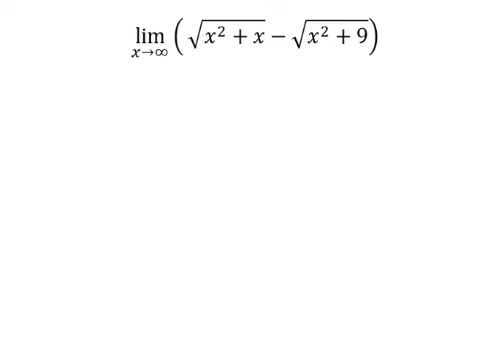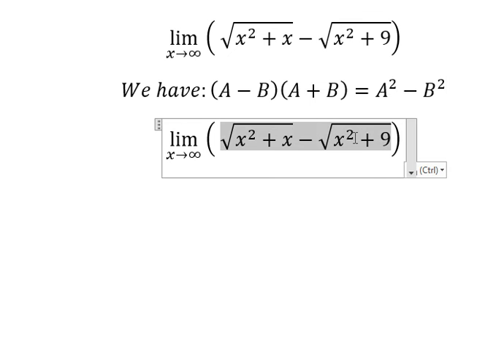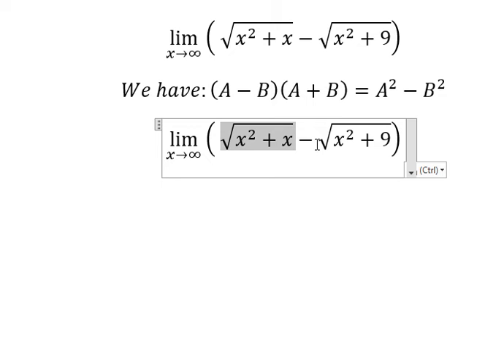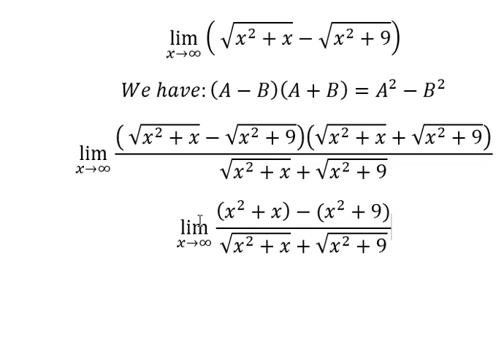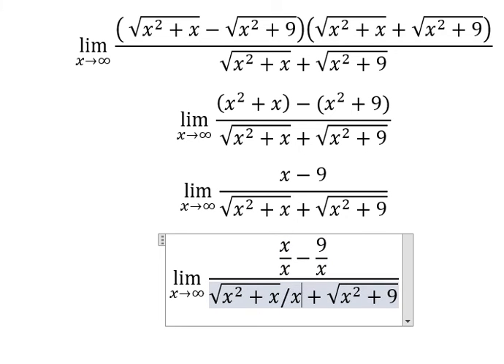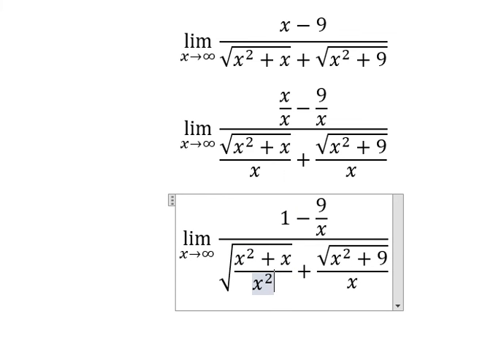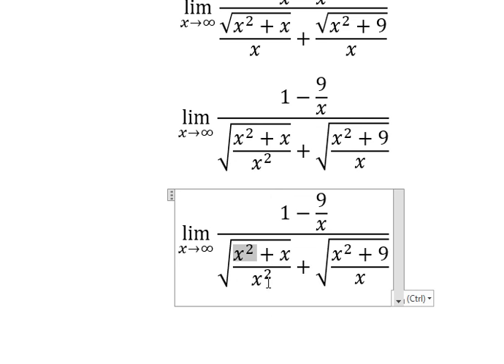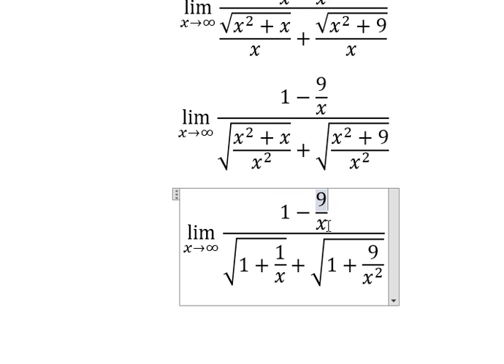Calculus Help: Find the limits - lim (x→∞)⁡ ( √(x^2+x)-√(x^2+9)) - Techniques